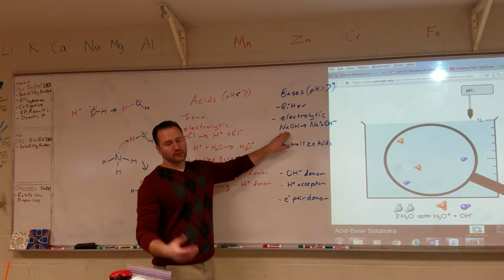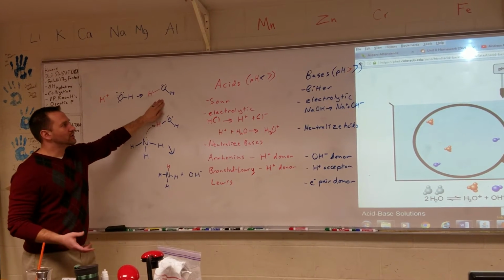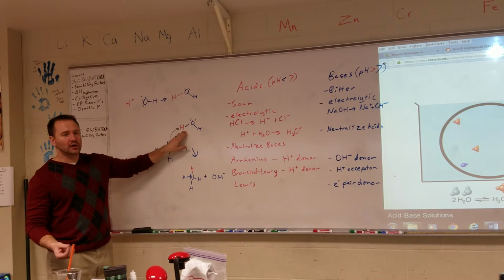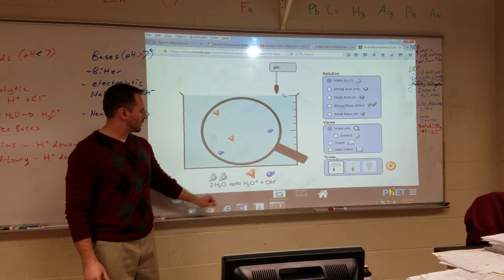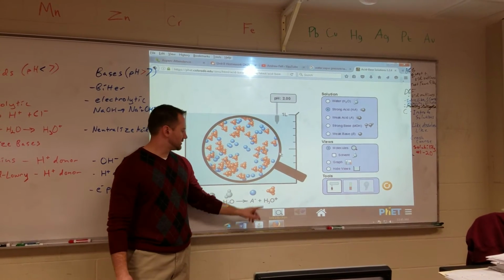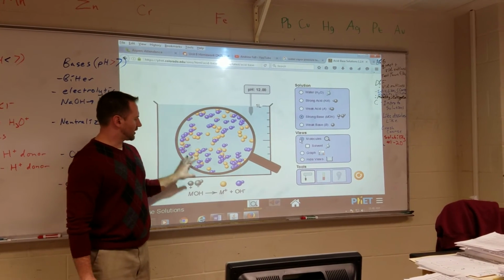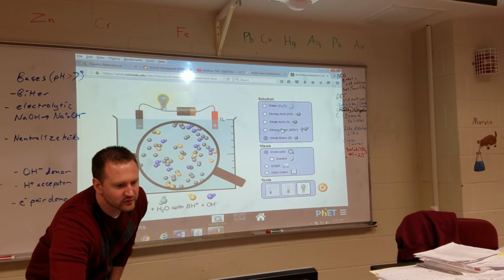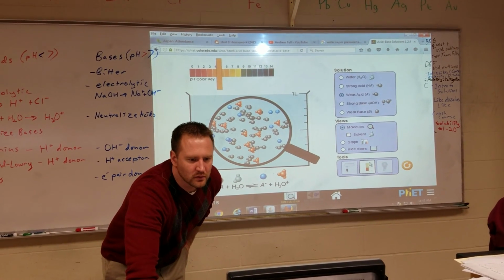Intro to acids and bases